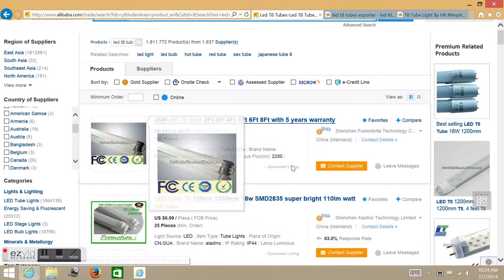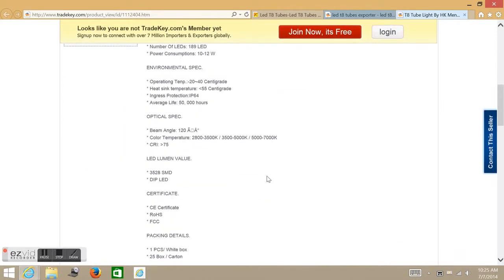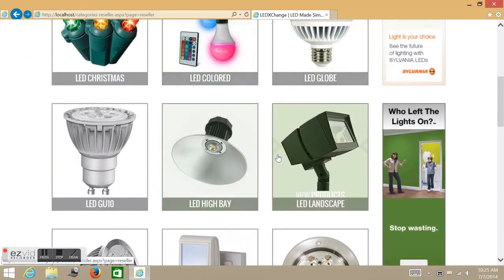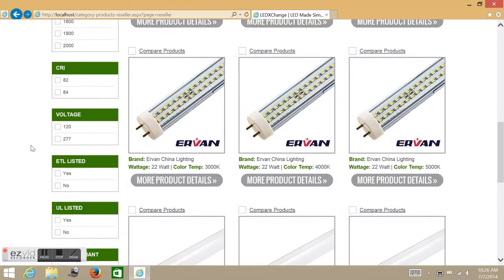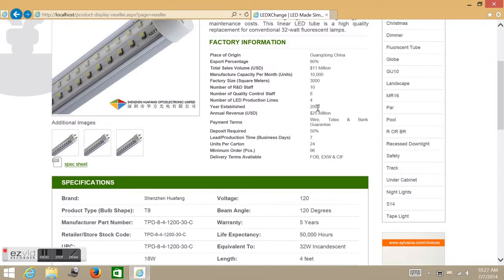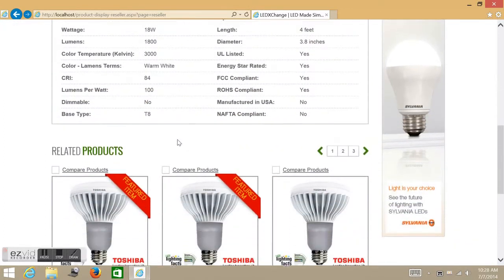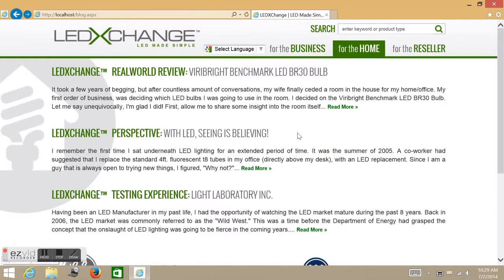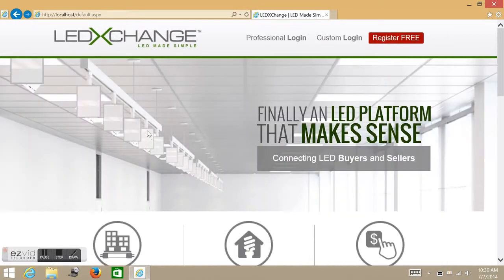LEDXCHANGE.COM - PT. 2 - LED FOR THE RESELLER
LEDXCHANGE.COM WALK-THROUGH - PT. 2 - LED FOR THE RESELLER